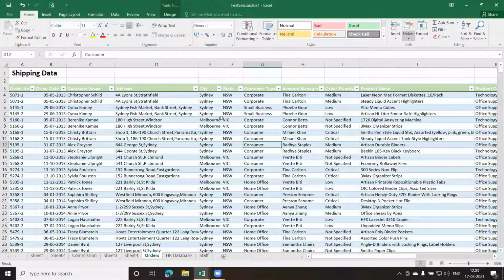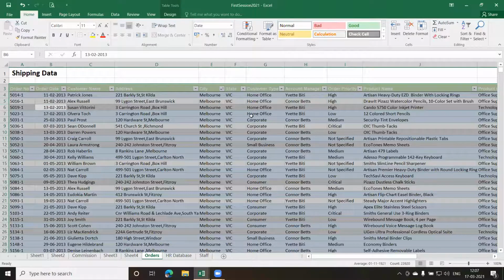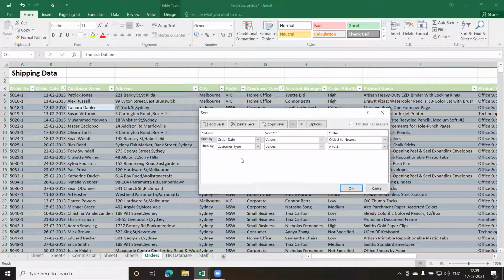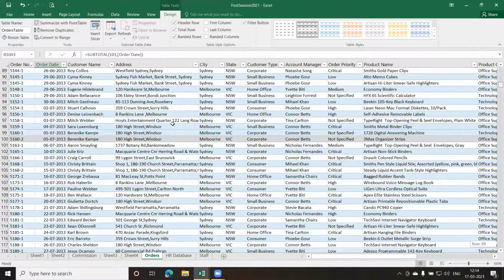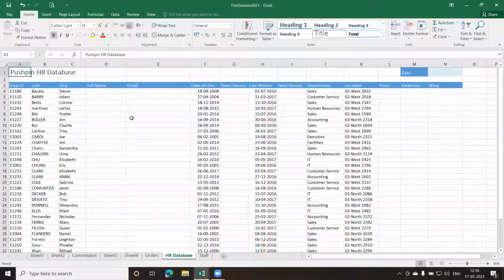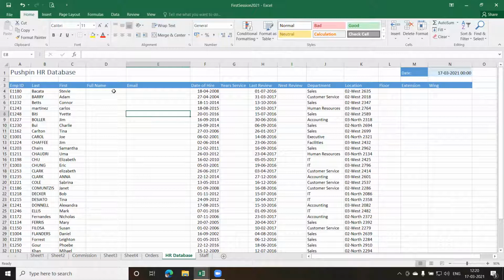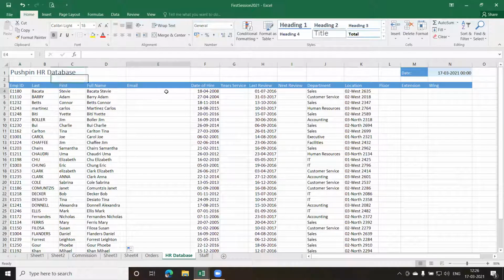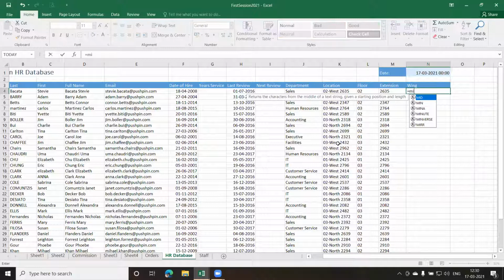MS Excel Session 17 3 2021 Part 1